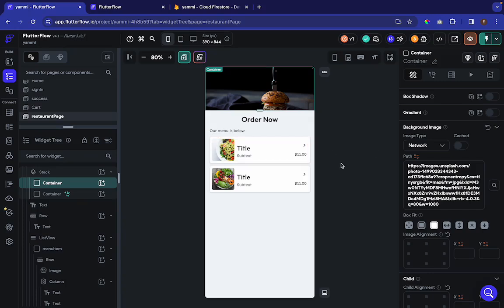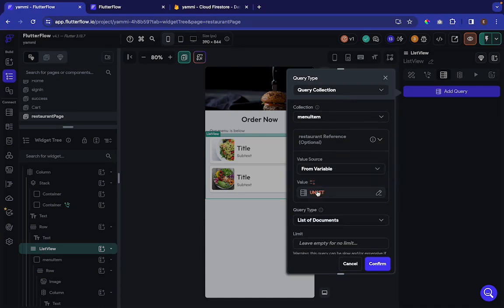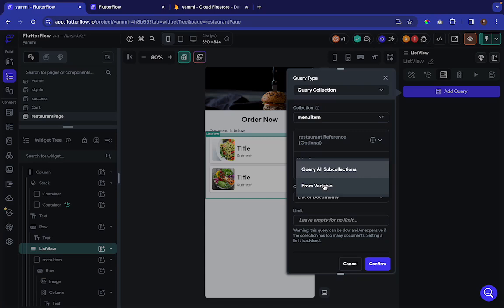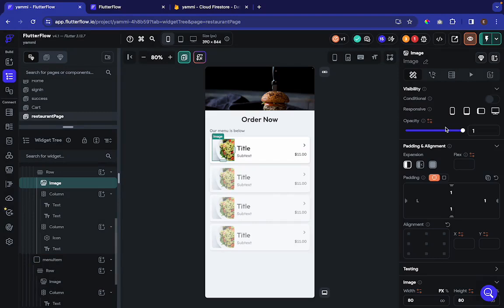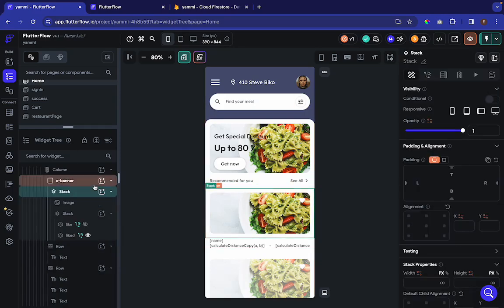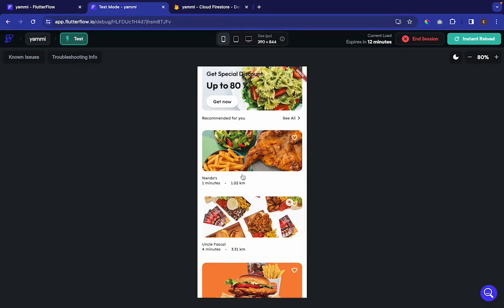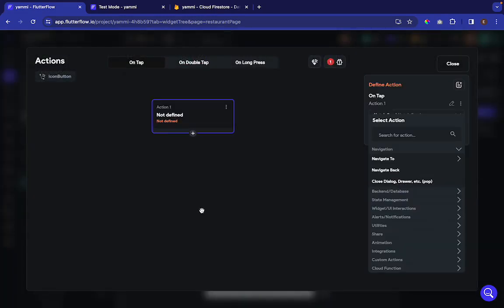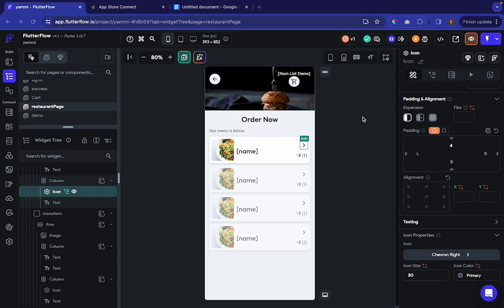How to Pass Data Between Pages in FlutterFlow Using Page Parameters (Lesson 3.1, 4)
Welcome to Lesson 3.1, 4 of our FlutterFlow series on LowCode Afrika! 🚀 In this tutorial, we kick off building a shopping cart and focus on one of the most important FlutterFlow concepts: passing data between pages using page parameters.

This is a must-know if you're building multi-page apps and need to move data like product info, IDs, or user selections across screens.

🔹 What You’ll Learn:
✔️ How to use navigation in FlutterFlow
✔️ How to pass data between pages with page parameters
✔️ How to prepare your app for dynamic cart functionality
✔️ Real-world example using a food delivery app template